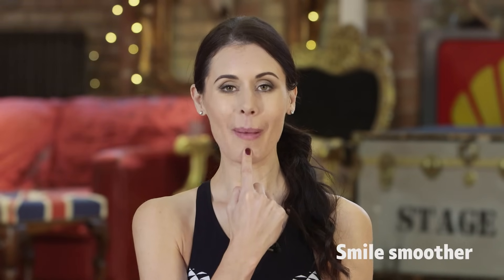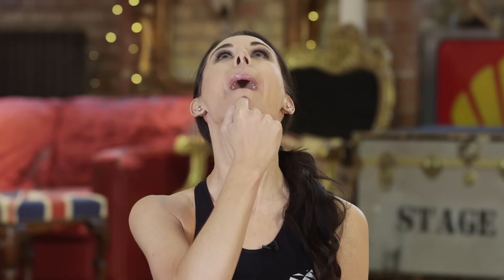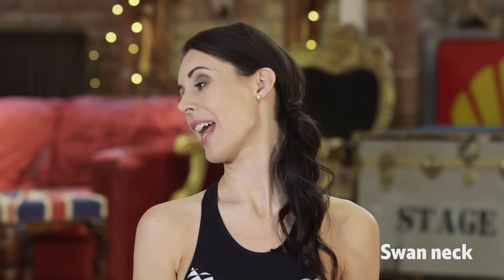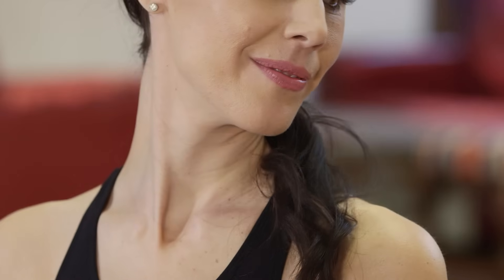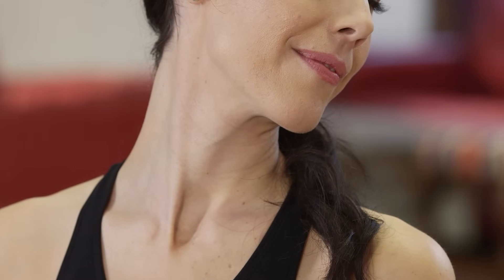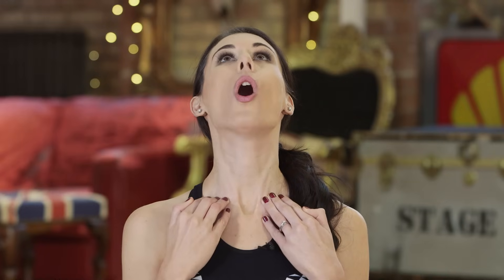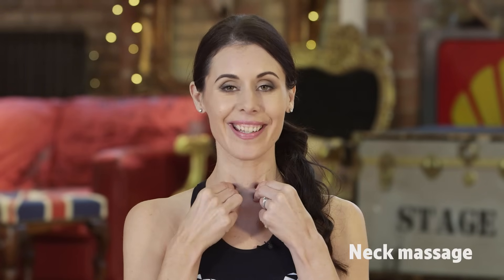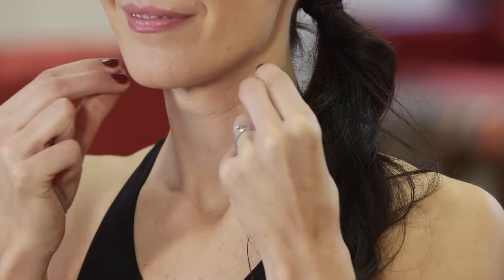5 Face Yoga Exercises to Tighten a Saggy Neck with Danielle Collins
Get my FREE Face Yoga e-book with my top tips to lift your neck naturally!

Danielle Collins, World leading Face Yoga Expert, along with BT.com shows you her favourite 5 Face Yoga exercises to tighten a saggy neck. For more of Danielle's videos search Danielle Collins on your App store and for Face Yoga teacher training, DVDs, natural skincare and Yoga mats please go

Take the QUIZ! What type of Face Yogi are you?